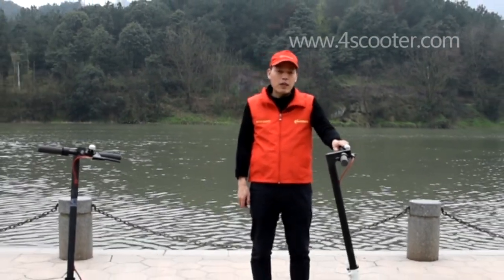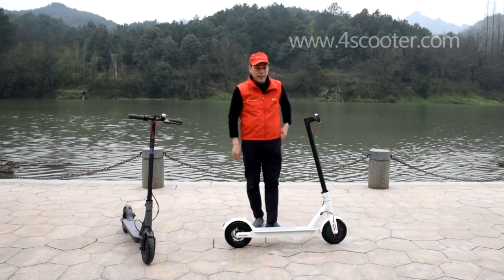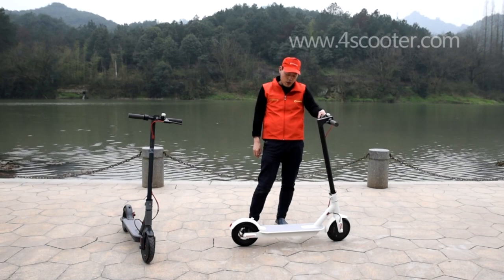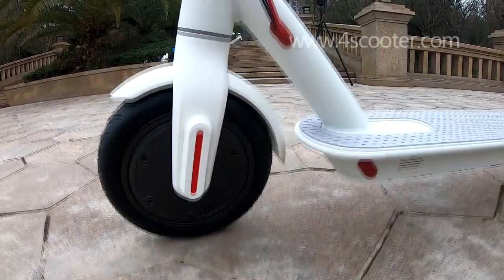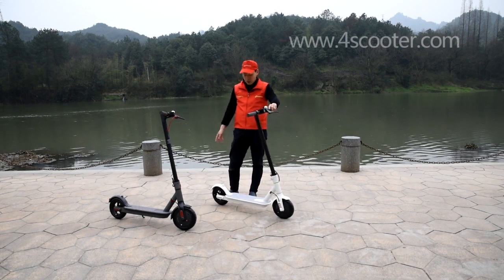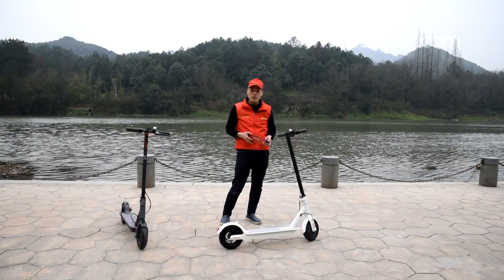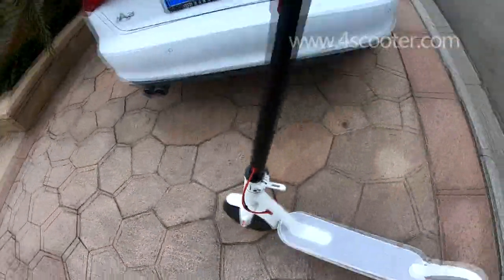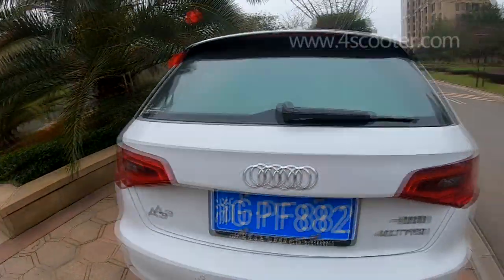New Xiaomi Style Easy Folding Portable Electric Scooter ES2511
The typical featurs on the elctric scooter is light and portable. 250W electric hub motor, available on 4Ah, 6Ah and 8Ah 36V lithium battery. Rely on compact and fashion design, this model will be very popular in market.